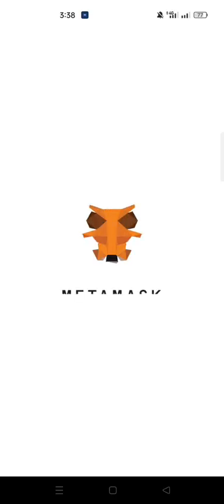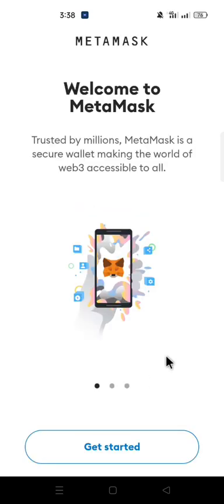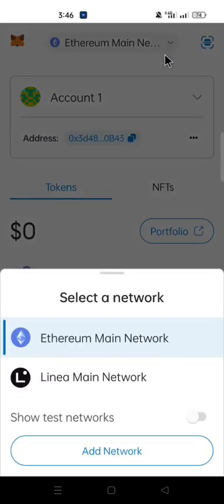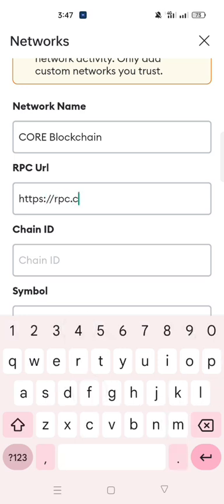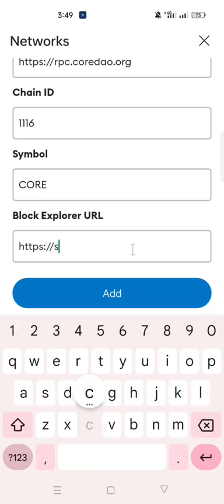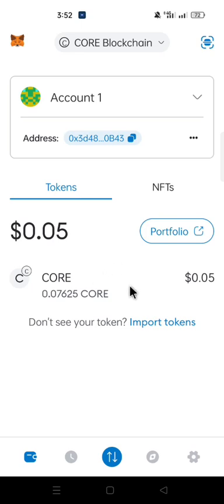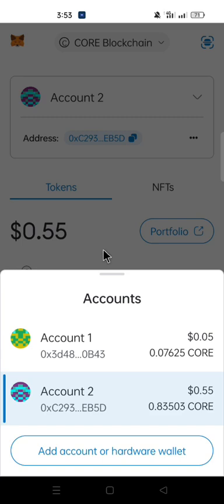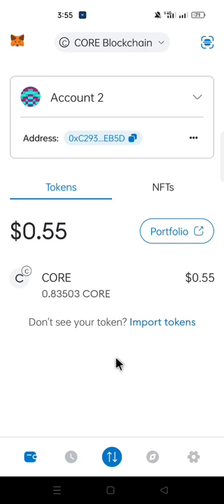How to recover your CORE in MetaMsk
This video will show you how to recover your core in metamask

▼ ▽ ABOUT ME
Hi There!